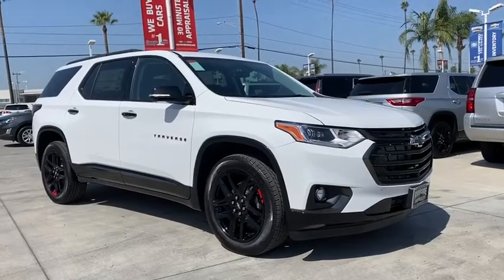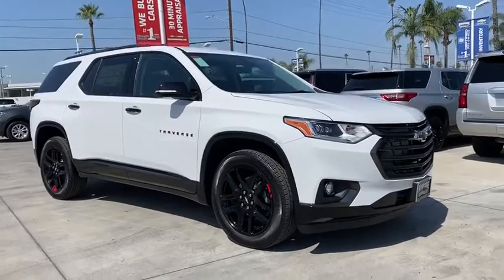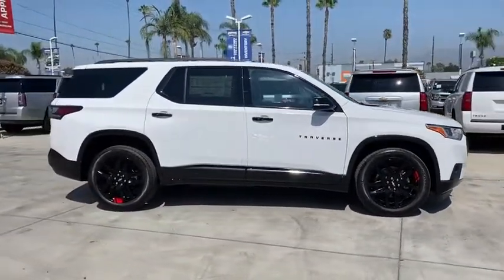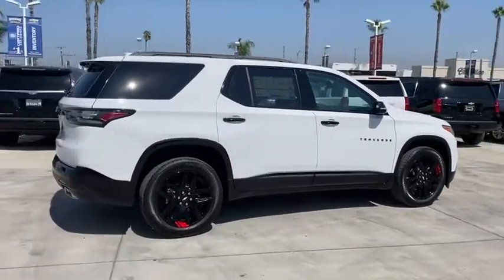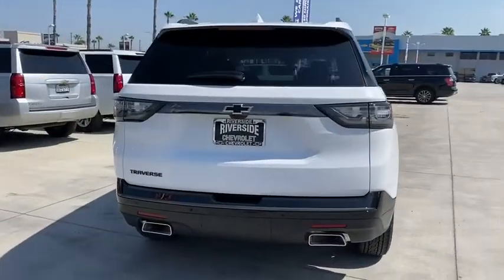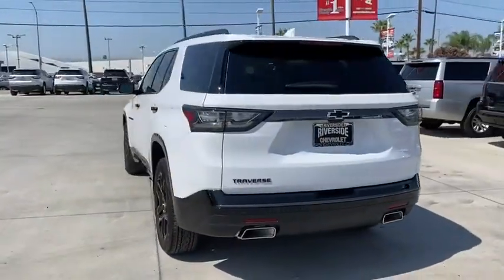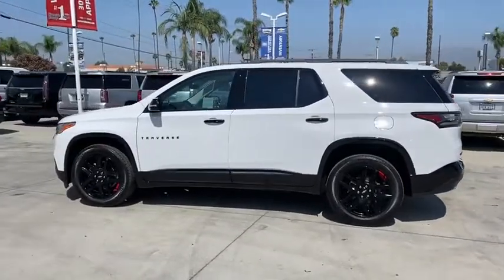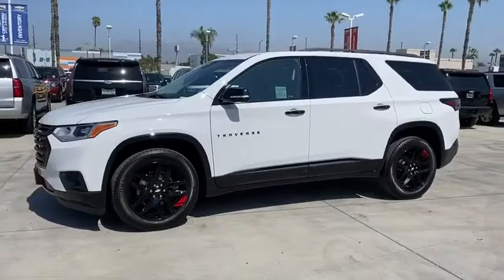2020 Chevrolet Traverse Fontana, Redlands, Ontario, Moreno Valley, San Bernardino, Riverside, CA 20T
Summit White New 2020 Chevrolet Traverse available in Riverside, California at Riverside Chevrolet. Servicing the Fontana, Redlands, Ontario, Moreno Valley, San Bernardino, CA area.

Riverside Chevrolet
8200 Auto Dr

Leather Premier 18/27 City/Highway MPG 9-Speed Automatic 3.6L V6 SIDI VVT FWDbrbrbrNew Owners! New Attitude!